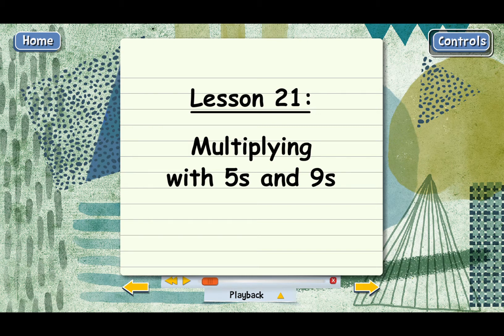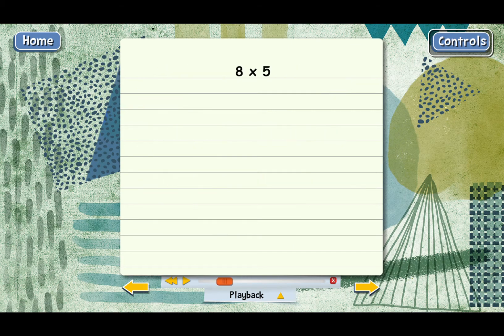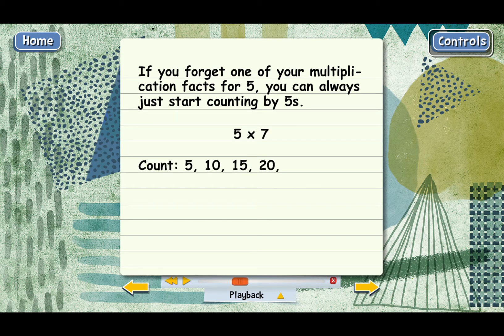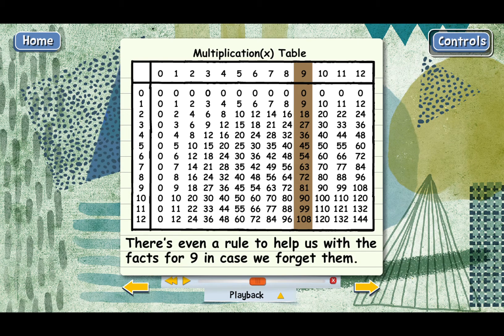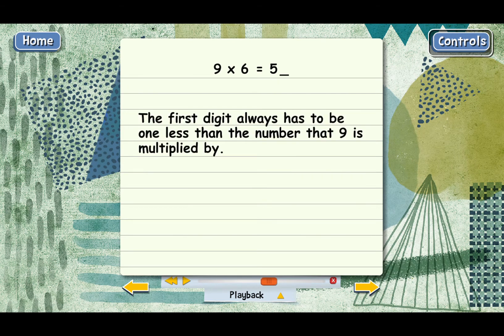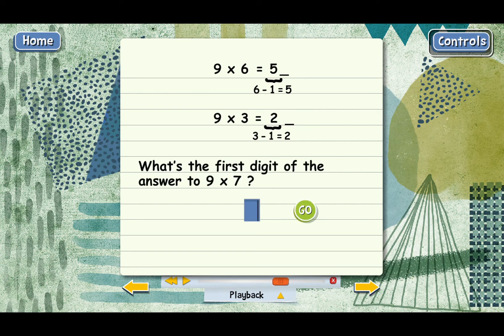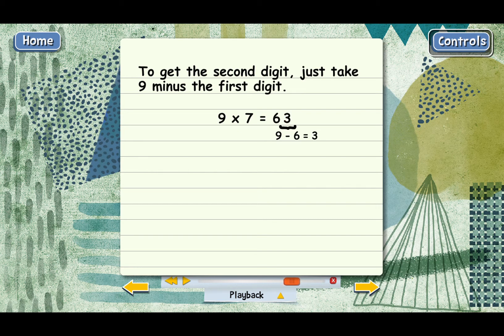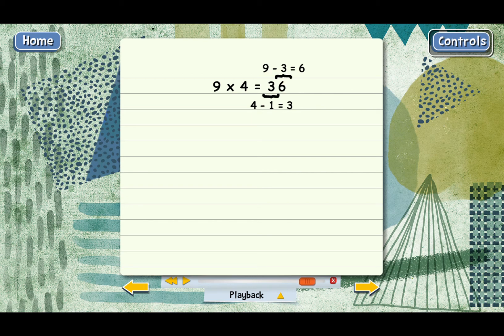Rules For Multiplying By 5 Or By 9 (Math 5 Lecture)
Lecture for Teaching Textbooks Math 5, Lesson 21. Learn some rules to help you remember your basic multiplication facts. Useful rules are given for multiplying by 5 and for multiplying by 9.